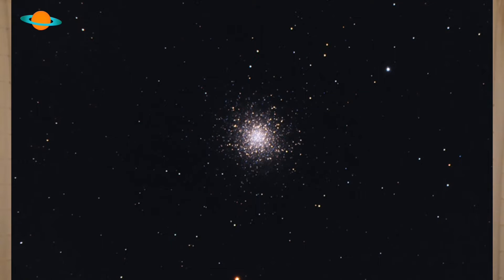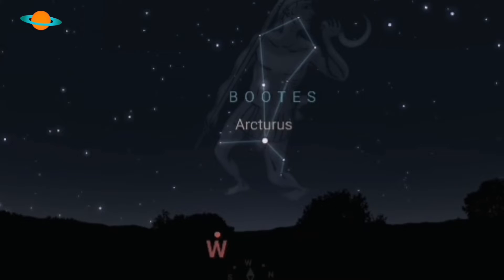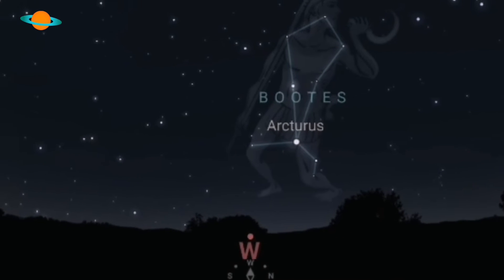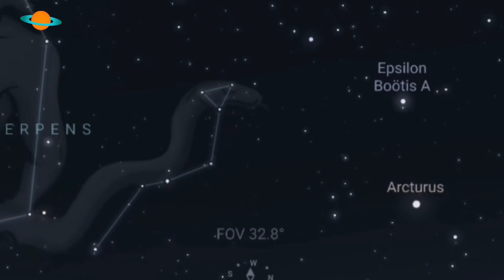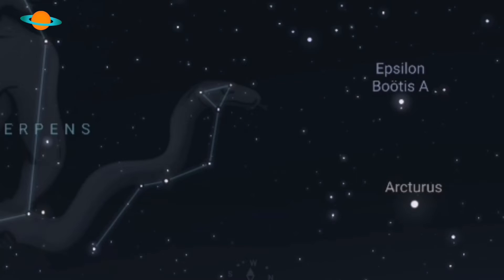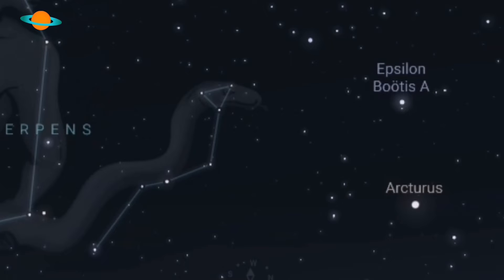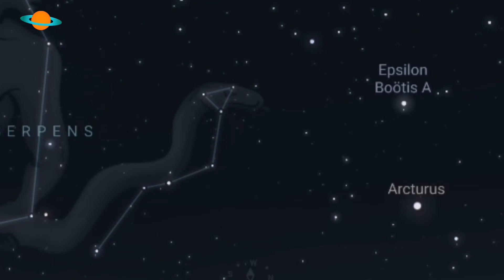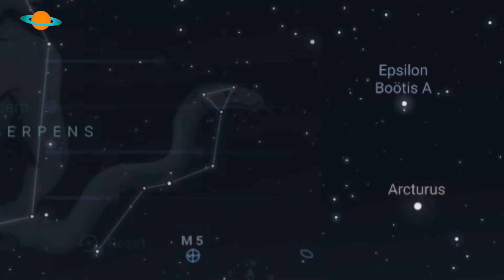How To Find M5 (Easy Method)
One of my favourite type of star clusters is  a "globular cluster" a dense ball of stars which look just like that through a telescope... A little ball of stars..
M5 is a beautiful example of a globular cluster and in this video I will show you a easy method on how to find this often overlooked little gem..

Software used in this video : stellarium.com